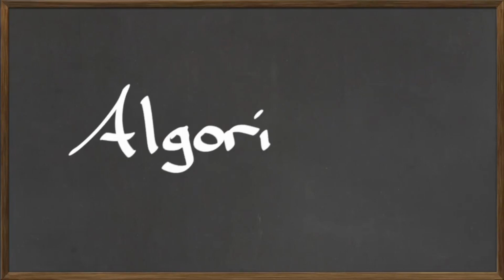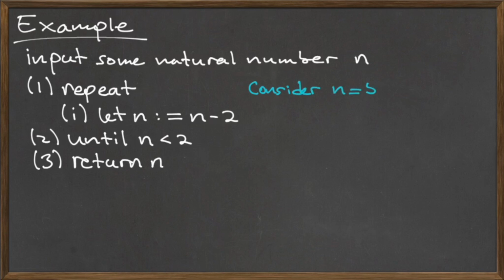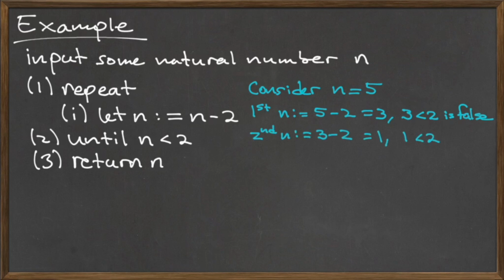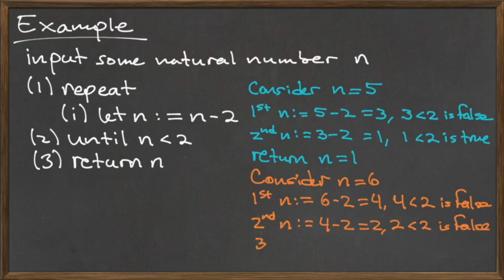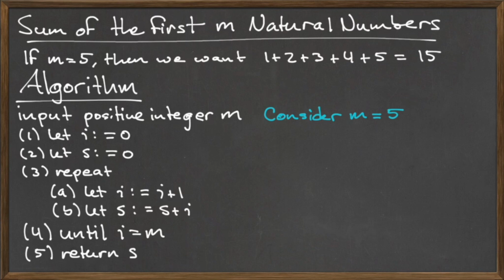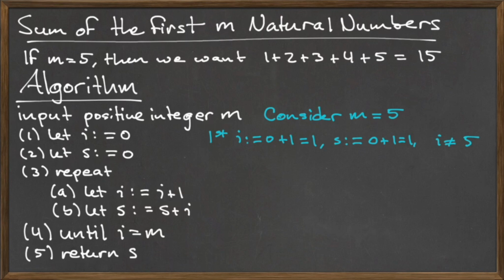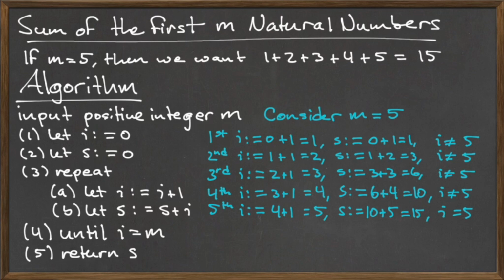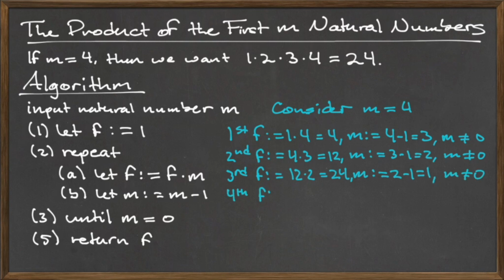MAT 112: Algorithms -- Loops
Definition and Examples of Loops within Algorithms